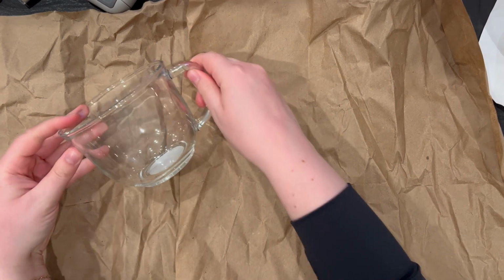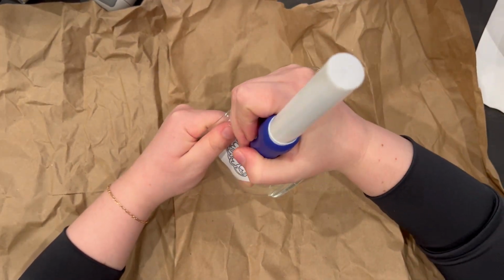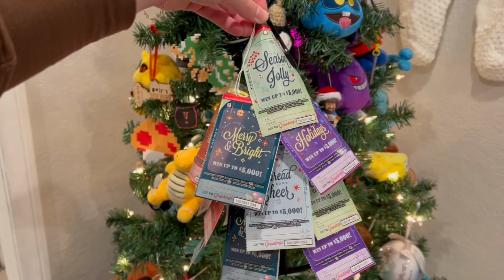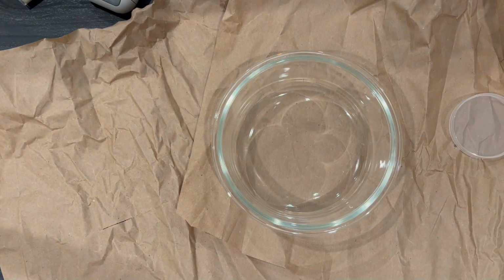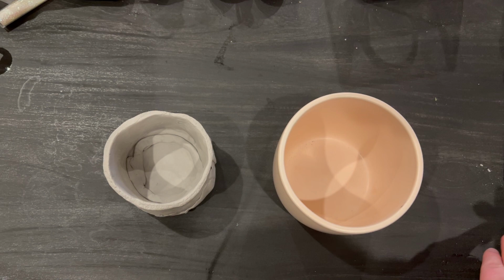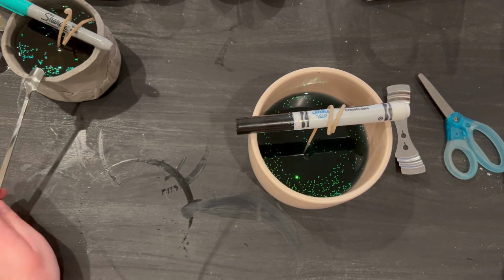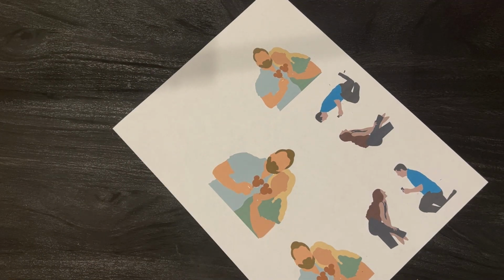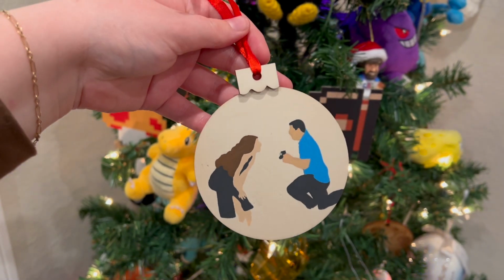DIY GIFTS PEOPLE ACTUALLY WANT | Last Minute and Super Easy DIYs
Thank you, Temu for sending me some of the products used to create these DIYs!

⬇️Download the Temu app to get 💰100 coupon bundle via the

Christmas Resin Silicone Molds, 4pcs Christmas Ornaments Round Shape Pendant Epoxy Resin Molds, DIY Crafts Jewelry Keychain Making Christmas Decorations $2.49

DIY Engraving Pen Tool Machine Graver Tool With 2 Adapter Heads $2.69

12pcs Christmas Color Hair Scrunchies Simple Style Hair Ties Soft Hair Rope Ponytail Holders Hair Accessories For Women Girls $1.99

4/6pcs Transparent Christmas Candy Jars, Plastic Storage Jar, Christmas Holiday Packaging Gift Bottles, Christmas Tree Decor, Plastic Jars Storage Containers With Lids, Biscuits Bottle , Snack Organizer, Suitable For Christmas Party Favors $6.49

Create A Lasting Memory With This DIY Couple's 3D Hand Model Set! Halloween/Christmas Gift $2.79

4pcs Christmas Cookie Cutter Set - Snowman, Snowflake, Christmas Tree, Santa Claus Pattern Baking Molds - Perfect for Holiday Baking $1.99

★Discounts★

FabFitFun: Use my link to get $10 off your first box, making it just $44.99!

Dossier - Use my link to get $10 off your first order

Wantable - Use my link to get $25 off your first order. That’s $25 in free clothes!